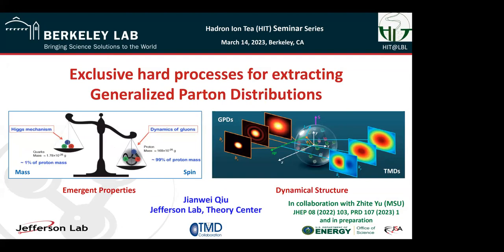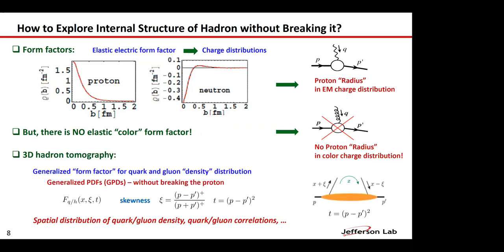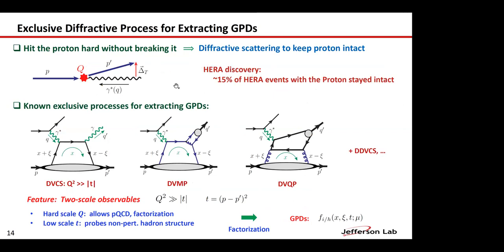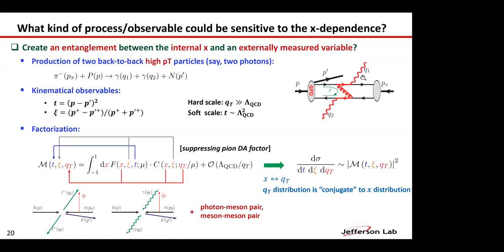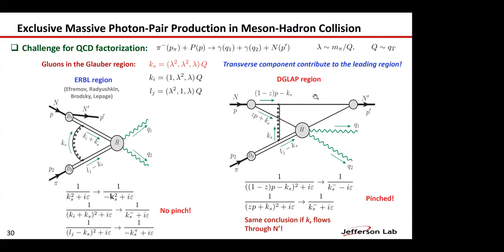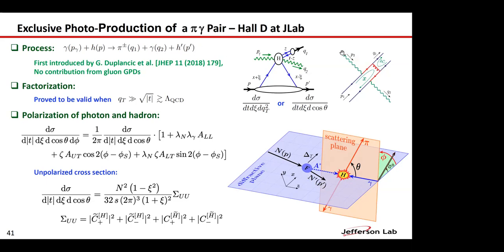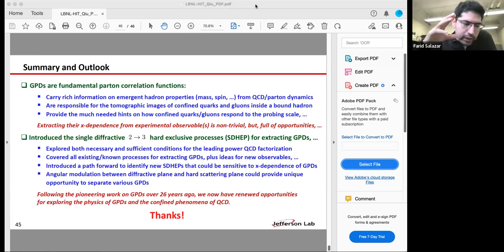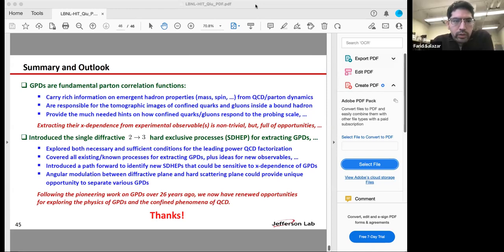Exclusive hard processes for extracting Generalized Parton Distributions-Jianwei Qiu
Hadron Ion Tea Seminar at Berkeley Lab (hit.lbl.gov)

Speaker: JianWei Qiu

Abstract:
The Generalized Parton Distributions (GPDs) describe the distribution of quarks/gluons inside a colliding hadron in both longitudinal partonic momentum fraction $x$ and transverse space (“tomographic images”).  Their moments of the momentum fraction $x$ provide critical information on partonic angular momentum contribution to the hadron spin and gravitational form factors of the hadron.  Extracting GPDs reliably from experimental measurements has been a major science goal for studying QCD and hadron physics.  However, conventional exclusive processes such as deeply-virtual Compton scattering (DVCS) cannot fully disentangle the longitudinal dependence and provide the tomographic images at fixed x.  In this talk, I will introduce a class of exclusive hard processes, to be referred as single diffractive hard exclusive processes (SDHEP), for the extraction of GPDs.  I will discuss the necessary and sufficient conditions for SDHEP to be factorized in terms of GPDs.  I will also demonstrate that SDHEP is not only sufficiently generic to cover all known processes for extracting GPDs, but also well-motivated for the search of new processes for the study of GPDs.  Finally, I will carefully examine the sensitivity of SDHEP to the parton momentum fraction $x$ dependence of GPDs.